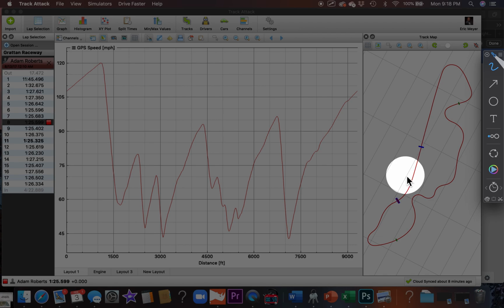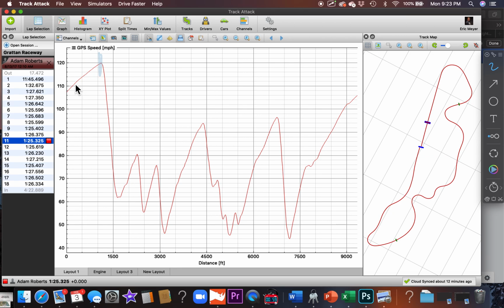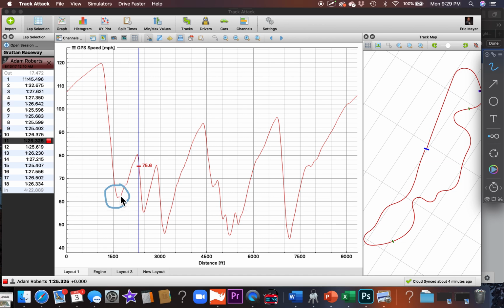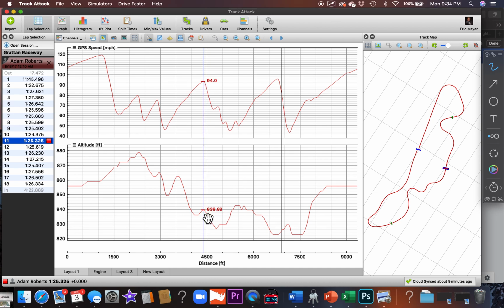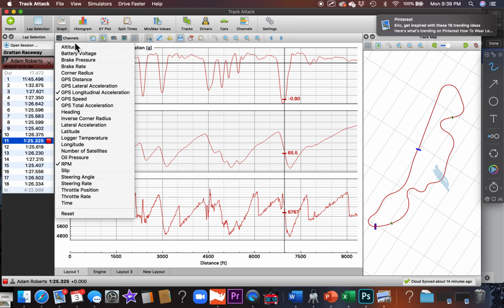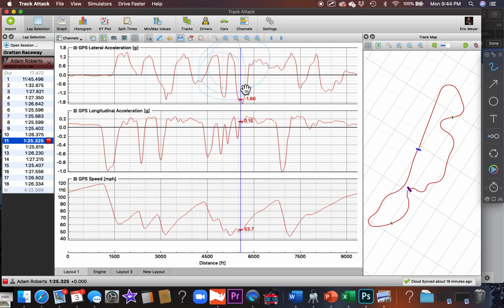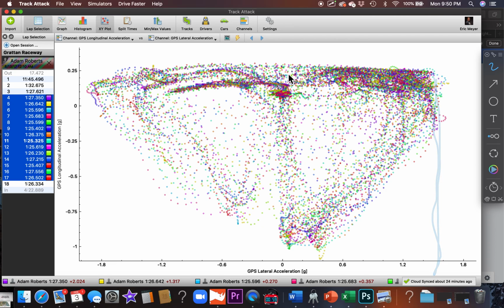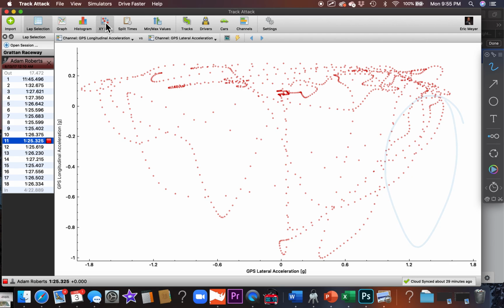EP 17 EZ Learn Data @ Grattan Raceway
Looking to learn data as a beginner AND you have familiarity of Grattan?  Then this video is for you.  Learn the big 3 (Lat G, Long G and Speed Trace) plus the little 2 (track map and friction circle).  These are the basics and foundation of using data to find lower lap times.  First you have to understand what you're looking at (beginner videos) THEN you can start finding time.

Data providing by Adam Roberts from an AIM system.

Eric Meyer
InstructorSummit.com

trackattack.io